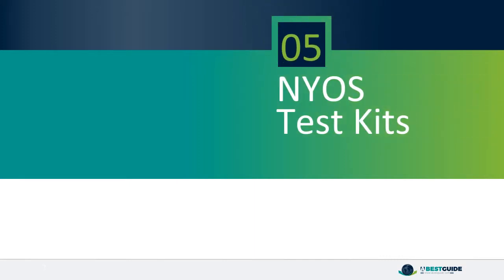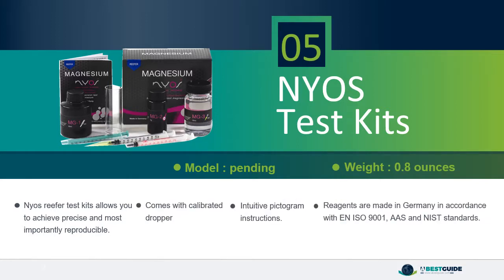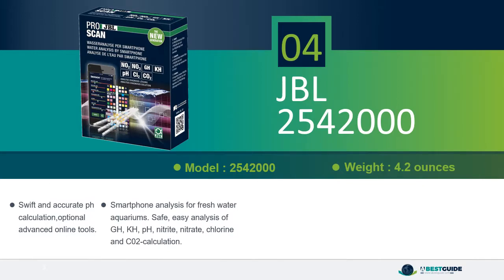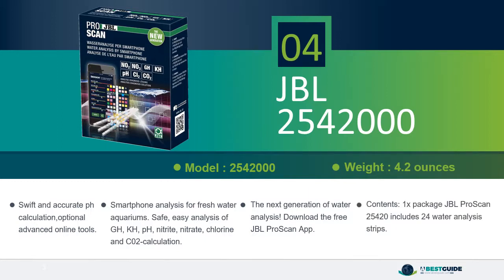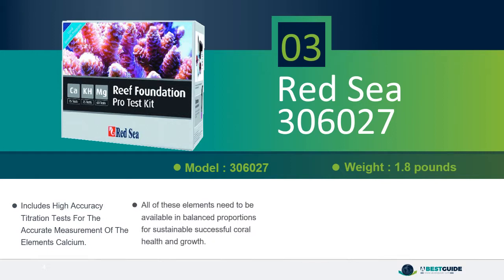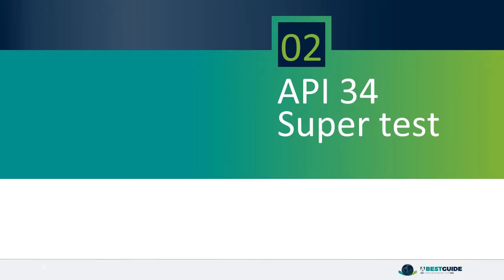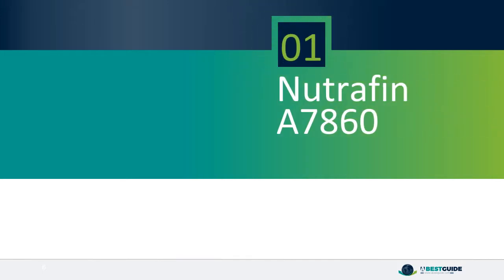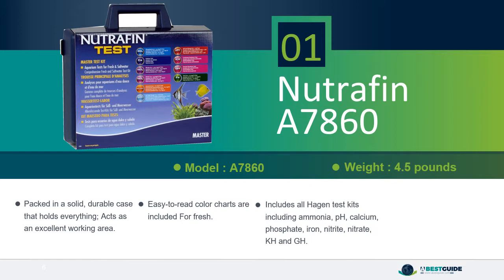Top 5 Best Aquarium Test Kits - Nutrafin Master Test Kit Review 2020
While buying Best Aquarium Test Kits you may be thinking about quality. As this is a matter of safety of your fish also you can not take any chance but use the best aquarium test kits.

This is mainly a testing kit that is used to evaluate the quality of aquarium before buying it. You have to be sure of the quality of water you are using in your aquarium.

Best Aquarium Test Kits 2020 list :

01. Nutrafin Master Test Kit

02. API Freshwater Master Kit

03. Red Sea Reef Foundation

04. JBL ProScan

05. NYOS Magnesium Reefer